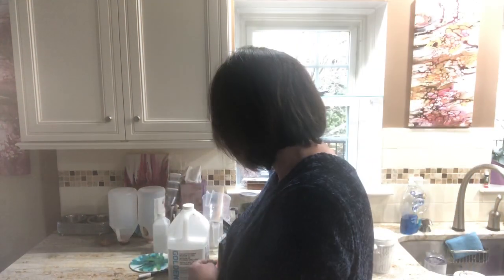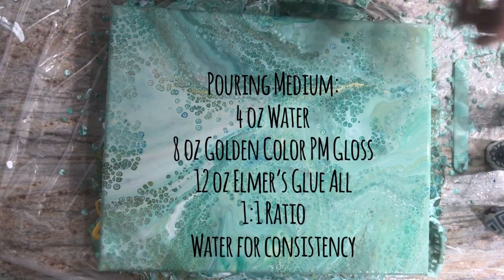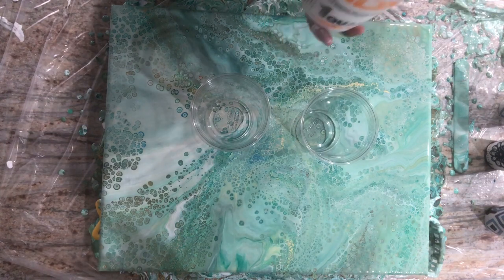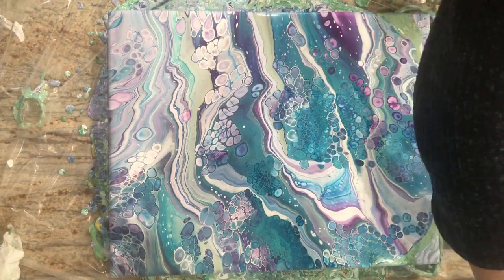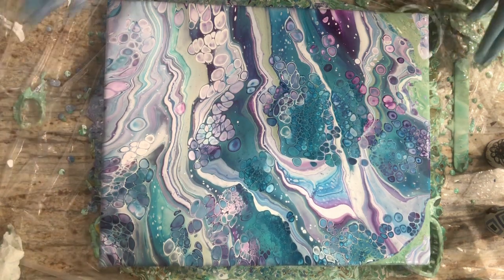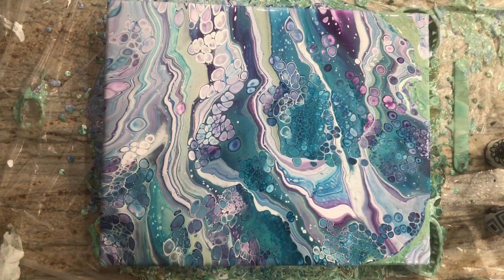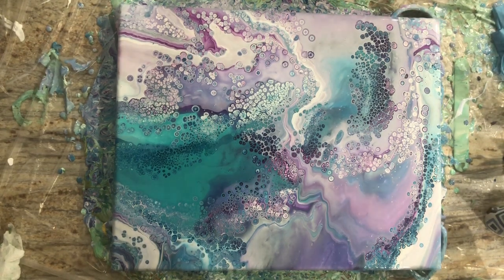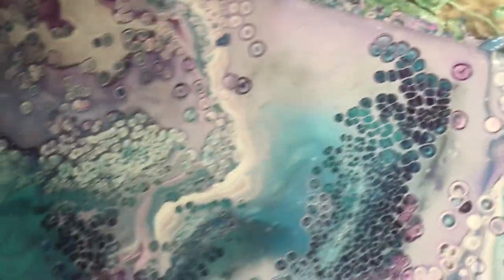#198. Sandwich Pour GORGEOUS!! For Realz! / fluid art/ paint pouring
It took me a couple of tries to get there but man, is the end result pretty!  I’m back to using my tried and true pouring medium recipe, and only 3 colors + white.  This is a 16”x20” canvas and will need at least 3 days to dry so I’ll post dried results at the beginning of the next video.  It’s time to make more clocks!!!  —Karen